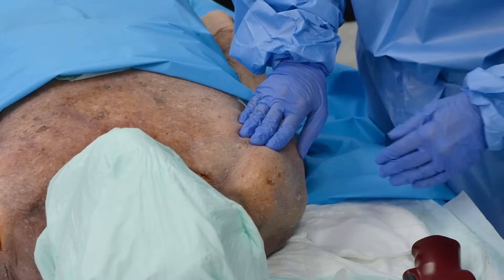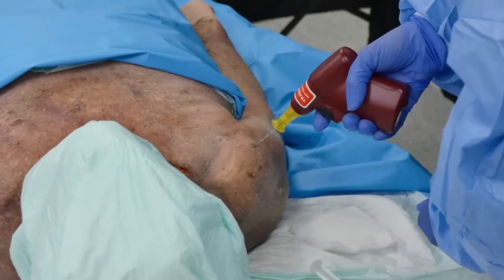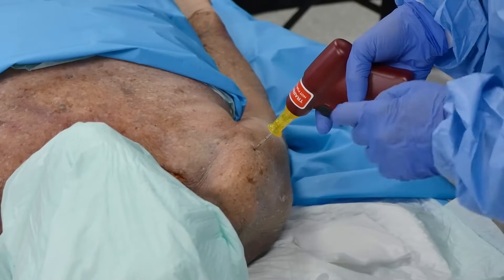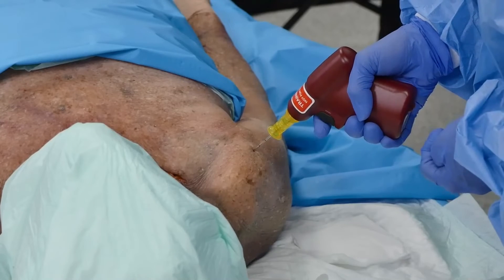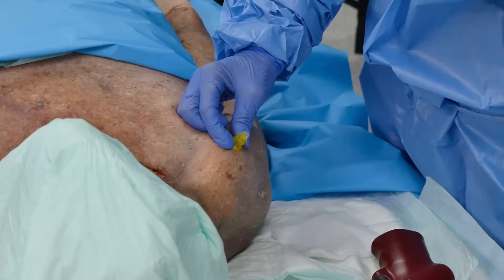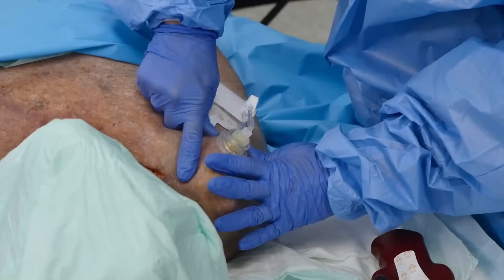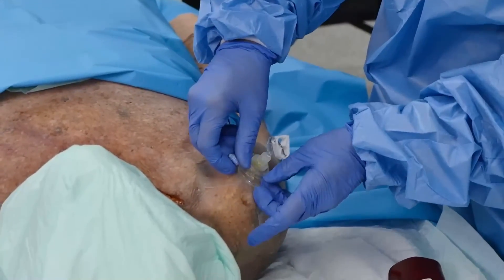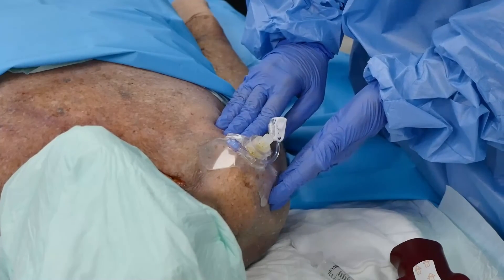Arrow™ EZ-IO™ System - Proximal Humerus Needle Insertion (Cadaveric)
Proximal Humerus Video utilizing a cadaveric specimen. Video reviews a proximal humerus Arrow™ EZ-IO™ Intraosseous Vascular Access System needle insertion.